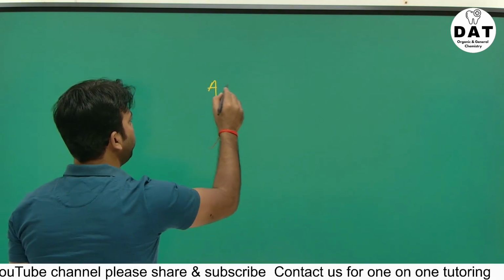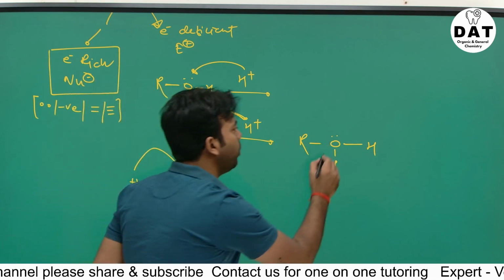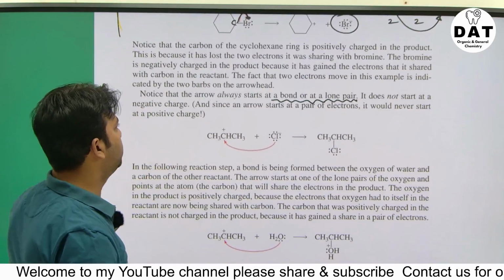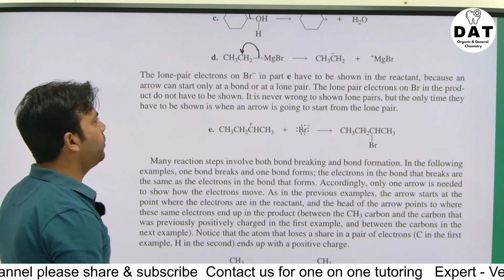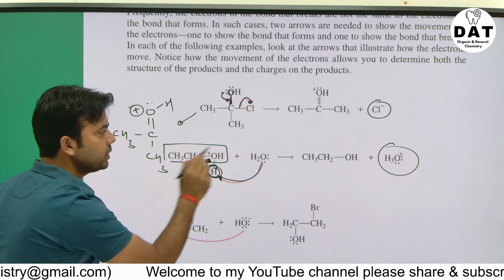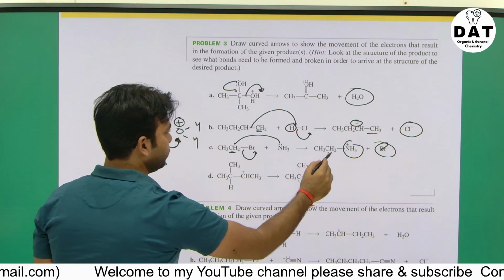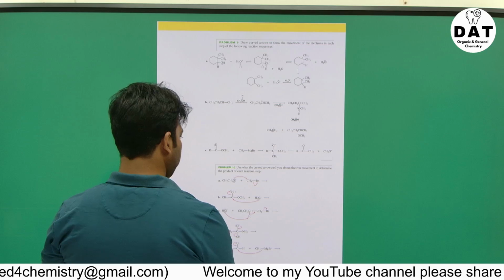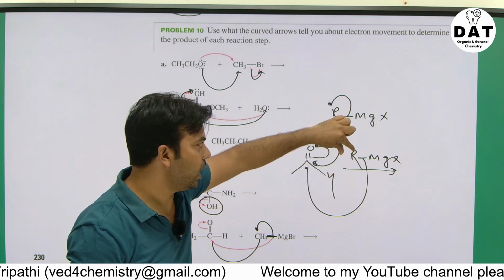ARROW-PUSHING MECHANISM (FROM BASIC TO ADVANCE) EXPERT- VED PRAKASH TRIPATHI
Hey everyone in this video i discussed the arrow pushing method from basic to advance level.